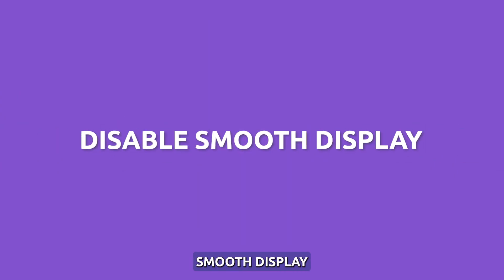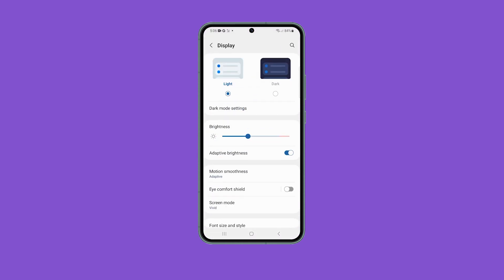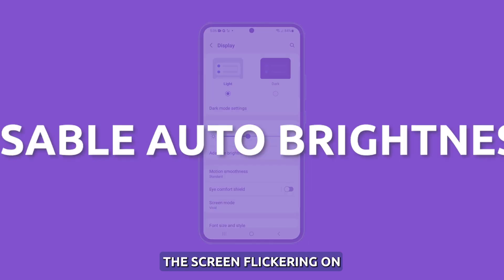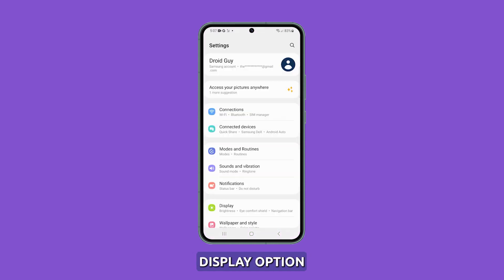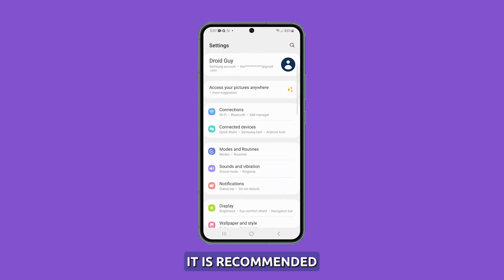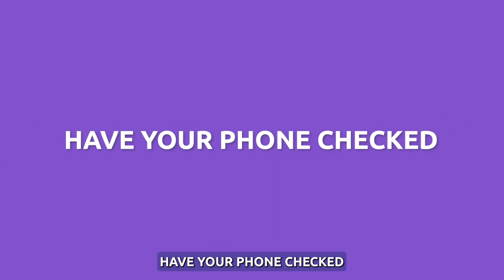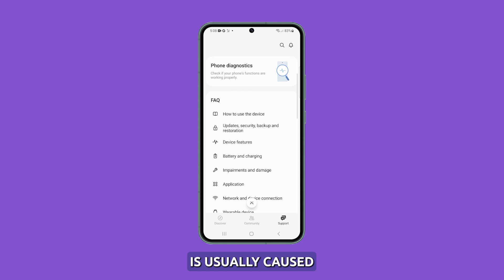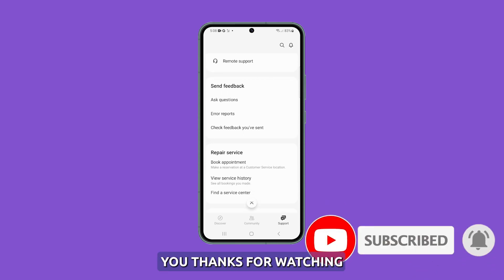How to Troubleshoot Galaxy S23 Screen Flickering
If you're frustrated by flickering, blinking, or flashing on your Samsung Galaxy S23's display, this video provides essential solutions. Learn step-by-step methods to identify and tackle the causes behind the screen flickering. From app-related issues to settings adjustments like disabling smooth display and auto brightness, these actionable tips can help you resolve the annoyance. And if all else fails, discover when it's time to seek professional assistance.